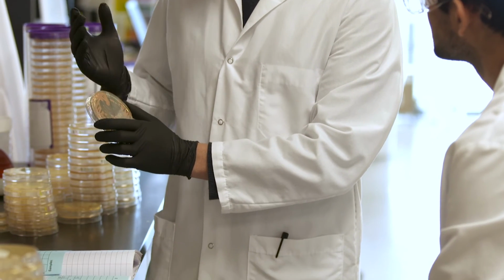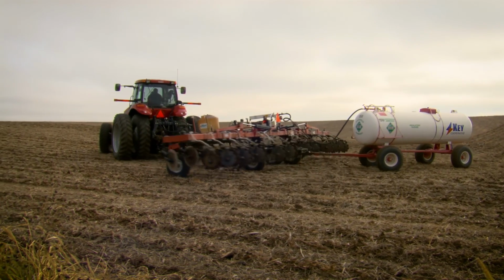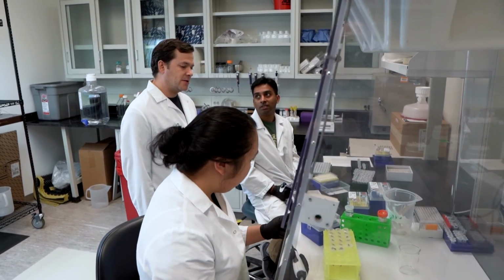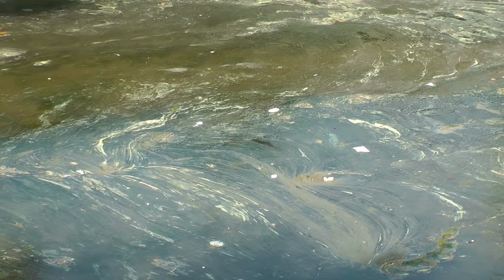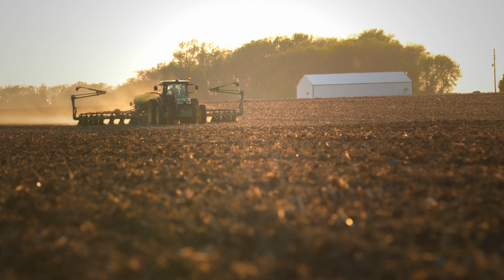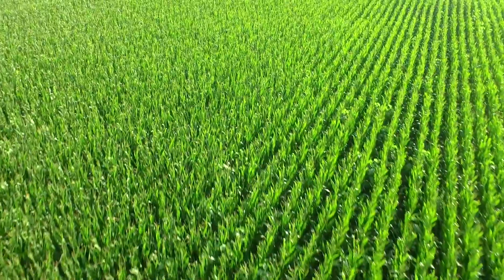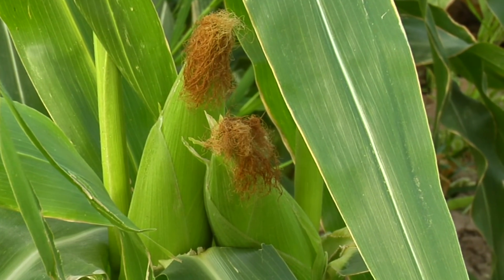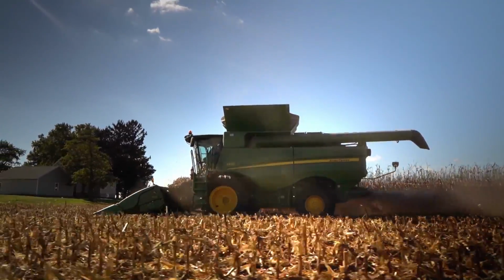Produce Production - Pivot Bio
Today, farmers across the globe are looking for more efficient ways to produce food. With an increasing population, the need for higher yields is growing, and bringing with it the necessity for more sustainable, renewable practices.